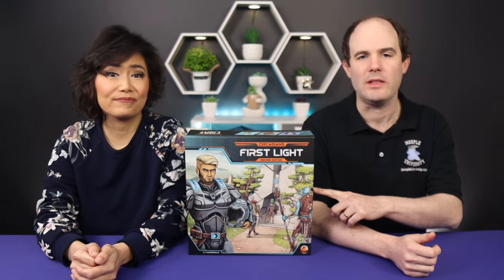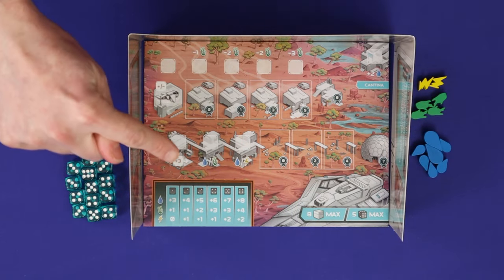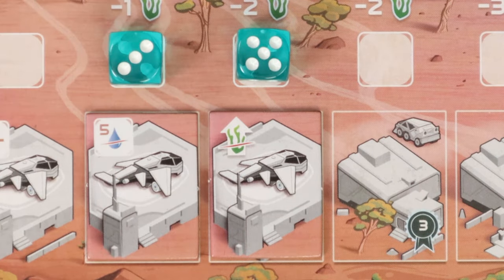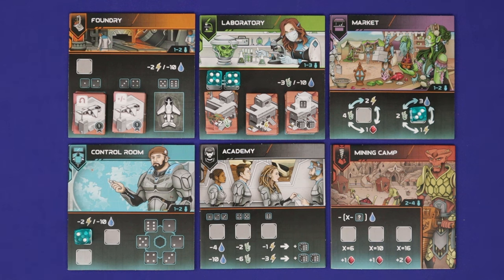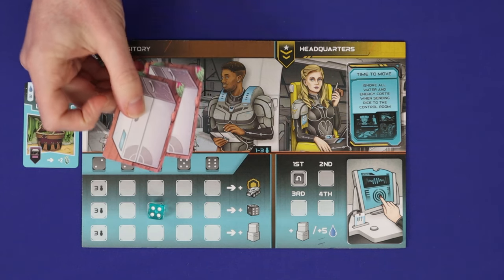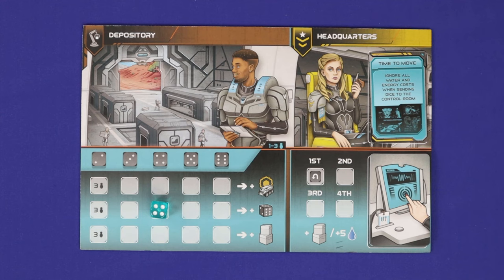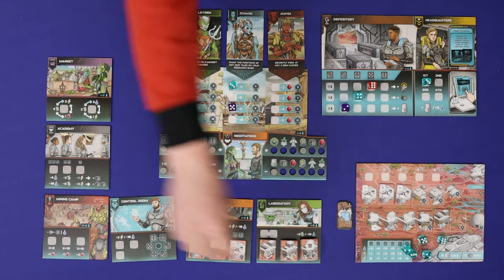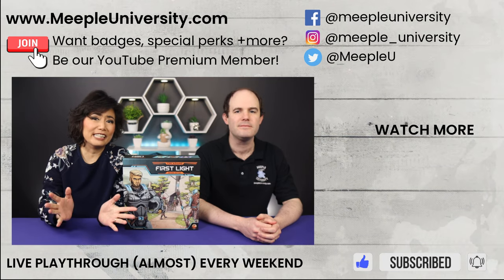Circadians: First Light 2nd Edition - How to Play Board Game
Learn how to play Circadians First Light the second edition board game - we're rules teaching in the clearest, concise way, so hopefully you can skip most of the rulebook and just play!

Check out Circadians: First Light 2nd edition page on Garphill Games

INDEX
00:00 Start
00:37 Game appraisal
01:32 Game setup
03:51 Overview
06:57 Actions
16:10 Harvest
18:28 End of game
19:27 Variants